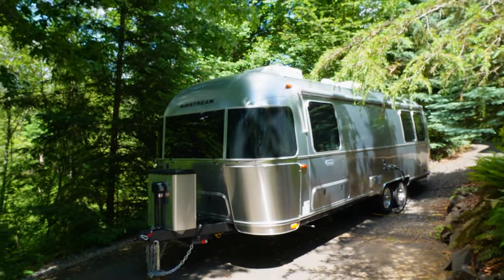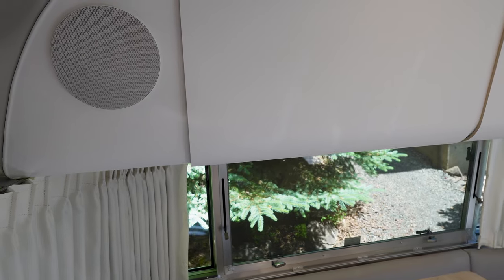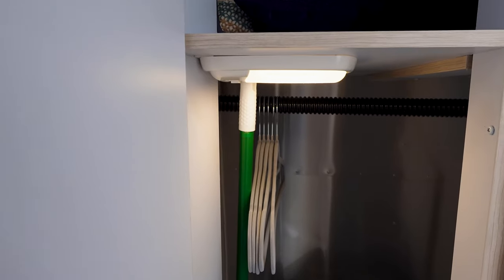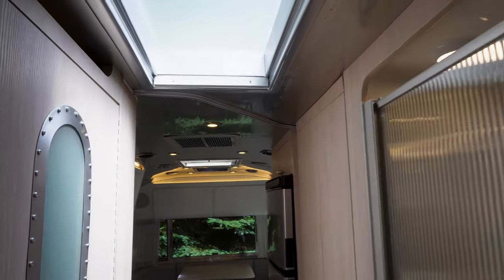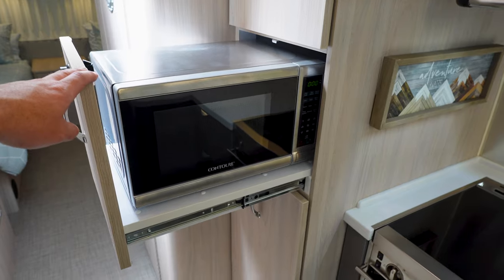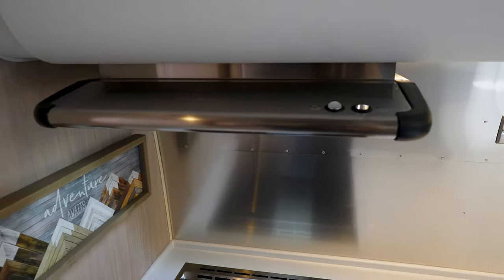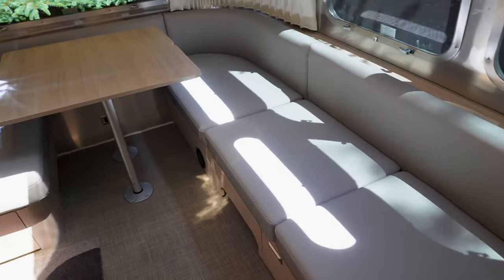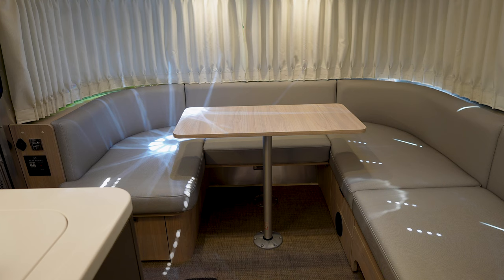2023 Airstream Globetrotter Walkthrough - Watch this before you buy!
Real world walkthrough of the 27ft Airstream Globetrotter. Complete with all dinette and lounge configurations as well as 2023 updates. Highlights of differences between Flying Cloud, International, and Globetrotter.